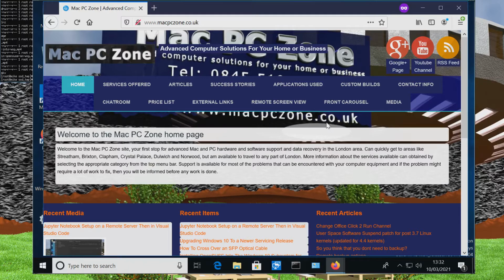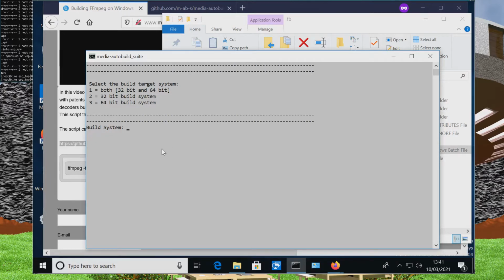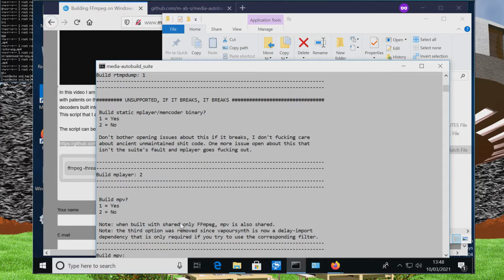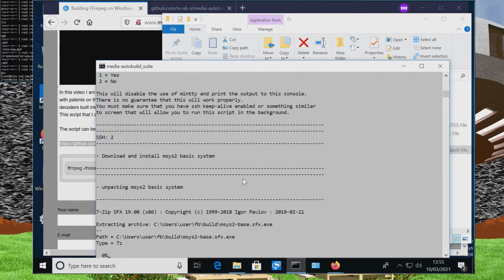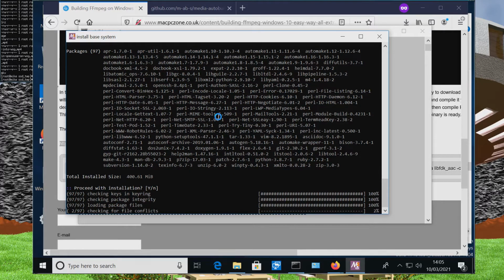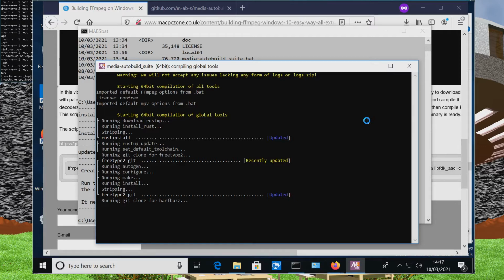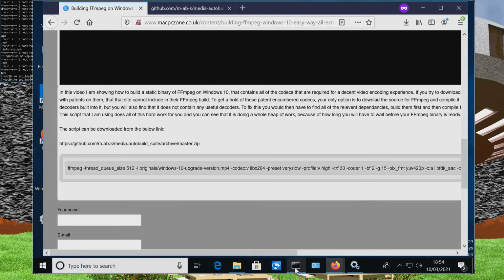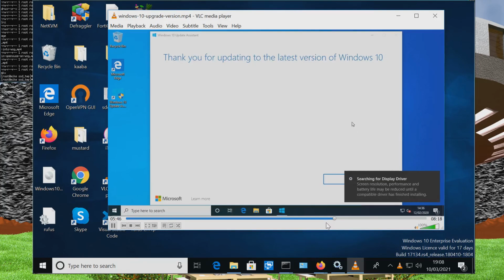Building FFmpeg on Windows 10 The Easy Way With All of The Extra Codecs, Even though it takes time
In this video I am showing how to build a static binary of FFmpeg on Windows 10, that contains all of the codecs that are required for a decent video encoding experience. If you try to download a build of FFmpeg from the internet from a well known site, then there are certain codecs, with patents on them, that that site cannot include in their FFmpeg build. To get a hold of these patent encumbered codecs, your only option is to downlad the source for FFmpeg and compile it yourself. If you then try to build FFmpeg by itself, you will find that it will have a few useful decoders built into it, but you will also find that it does not contain any useful encoders. To fix this you would then have to find all of the relevent dependancies, build them first and then compile FFmpeg at the end, which you will find will take a whole heap of time.
This script that I am using does all of this hard work for you and you can see that it is doing a whole heap of work, because of how long you will have to wait before your FFmpeg binary is ready.

The commands are on the article at my website at the below link: